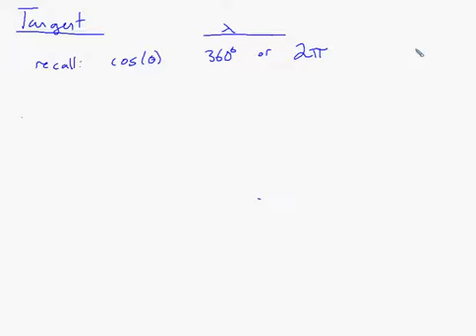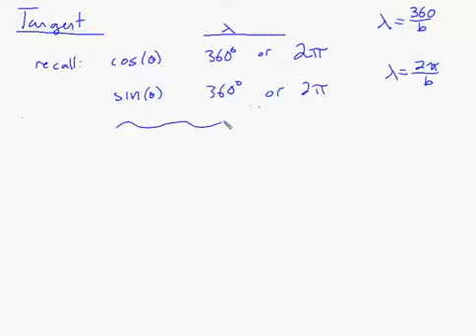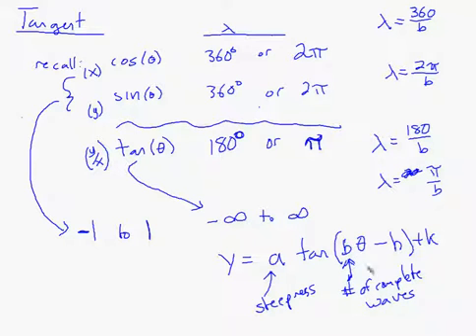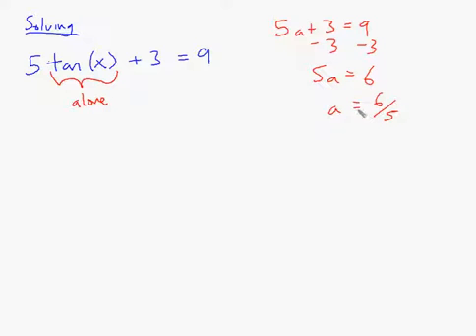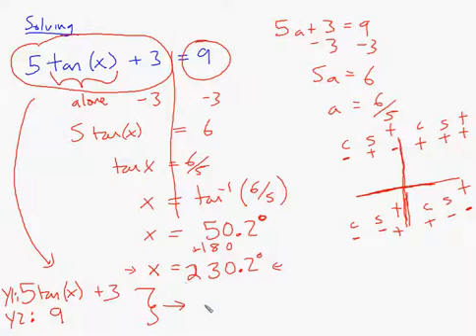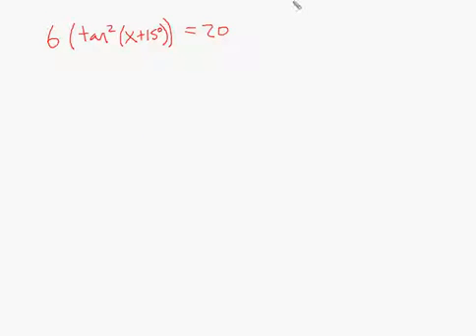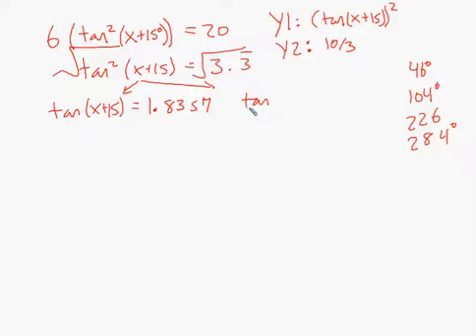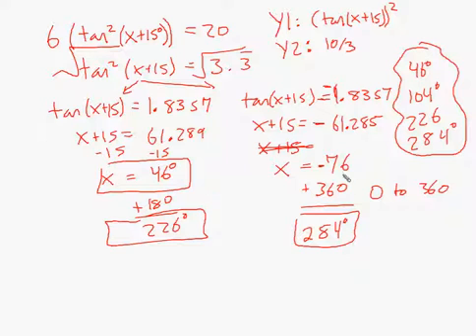alg2 13 6 v1